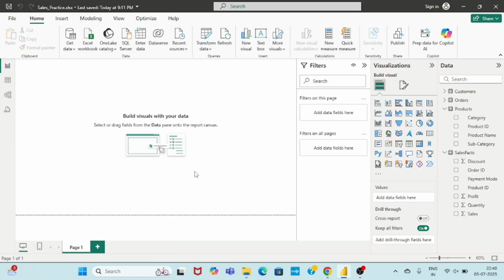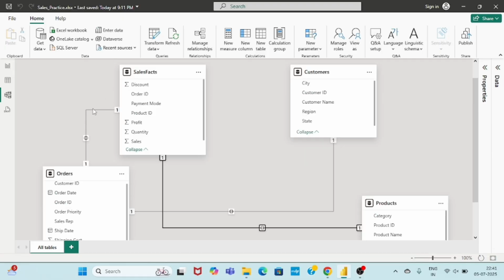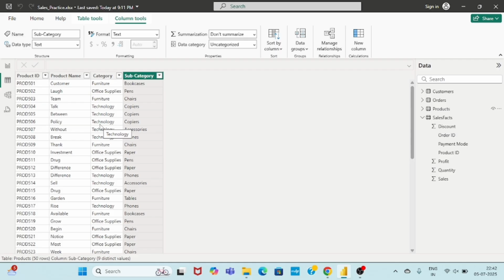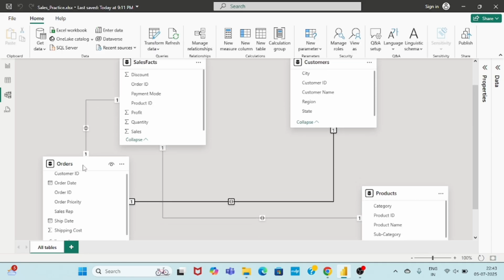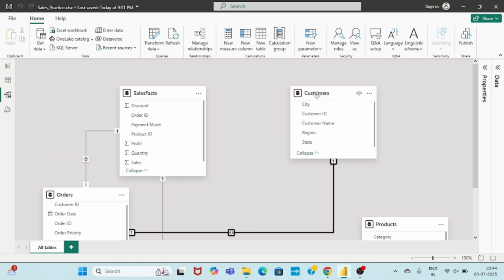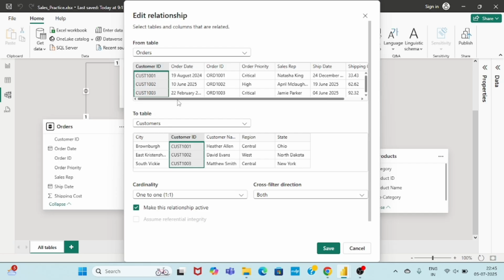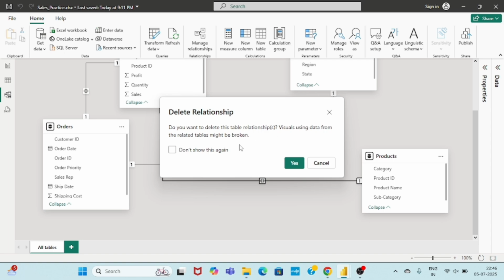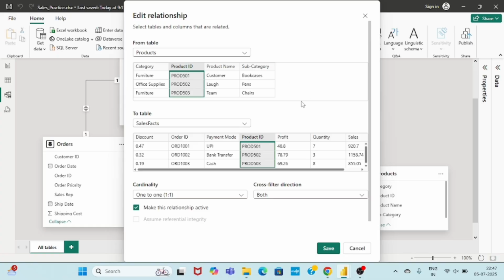Power BI Data Model Explained | Why Relationships Are Auto-Detected | ThePowerBIWithSudhir | PowerBI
Unlock the mystery behind the Power BI Data Model and discover how automatic relationships are created behind the scenes!

In this tutorial, you’ll learn:
✅ What is a Data Model in Power BI
✅ How Power BI identifies and builds relationships
✅ Why it’s important for your reports
✅ Real-time demo and explanation

Whether you're a Power BI beginner or leveling up your skills, this video is your shortcut to mastering the data model concept.

power bi,
data modeling in powerbi,
semantic modeling,
power bi data modeling tutorial,
how to set up star schema,
power bi star schema,
evaluation context explained,
filter propagation in powerbi,
power bi relationships for beginners,